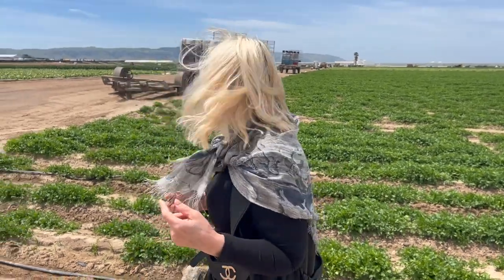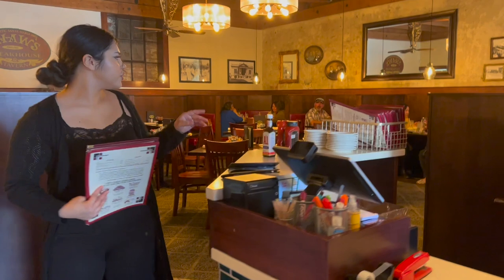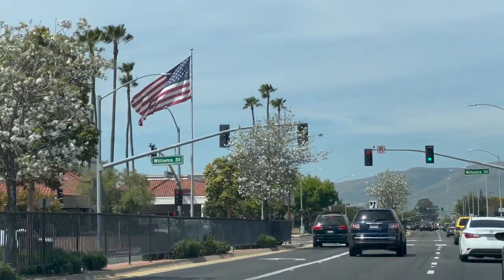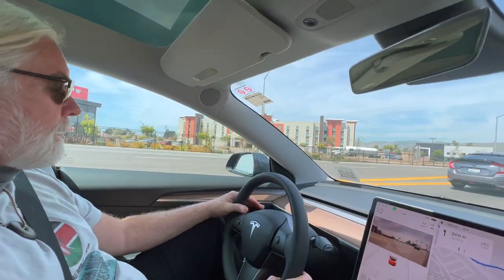🚗 (4) Tesla Model 3 Road Trip in California: Exploring Santa Maria Valley & Wine Tourism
Join us on a captivating road trip through California as we explore the wonders of the Santa Maria Valley in our Tesla Model 3. In this exciting video, we share our firsthand experience of driving this incredible electric vehicle and provide valuable insights into our journey.
0:00 Beginning
0:06 Electric Adventure 4. Exploring Santa Maria Valley
0:18 Tesla Supercharging in Santa Maria
1:26 Driving to Barbecue Place in Santa Maria
2:10 Agriculture in Santa Maria
2:53 Local Barbecue in Shaw's Steakhouse in Santa Maria
4:33  How is driving a TESLA 3 car?
5:45 Laetitia Winery in Santa Maria
7:38 Tesla Road Trip in California continues in the next film

But our adventure doesn't stop there! We also take the time to immerse ourselves in the charm and delights of Santa Maria County, nestled within the renowned Santa Barbara County wine region. Discover the breathtaking landscapes and the thriving wine tourism that make this area so enchanting.

One highlight of our visit is the 150-year-old Santa Maria Style Barbecue, a culinary tradition deeply rooted in the history of this valley. Originating from the ranches of Santa Maria, this time-honored method of barbecuing is an integral part of California's culinary heritage. Join us as we seek out the perfect place to indulge in this flavorsome tradition.

As we venture further, we navigate the meandering roads that connect Santa Maria Valley to Los Olivos, treating our senses to awe-inspiring vistas along a picturesque 30-mile stretch. Along the way, we stumble upon 14 tucked-away vineyards, each offering a unique and exquisite wine-tasting experience.

Enthusiastic wine lovers from around the globe flock to the Santa Maria Valley for its unparalleled offerings. With over 30 winery tasting rooms to choose from, it's no surprise that this region holds a special place in the hearts of wine connoisseurs. Come along with us as we visit one of these exceptional wineries, allowing you to virtually savor the flavors and aromas of this remarkable destination.

Join us on this captivating journey through the Santa Maria Valley, where Tesla's adventure, culinary heritage, and world-class wine converge. Start your engines, and let's embark on this unforgettable experience together!